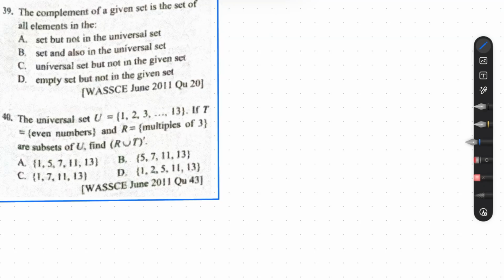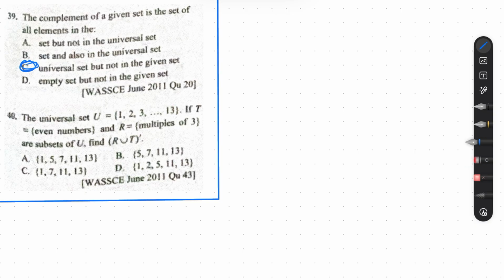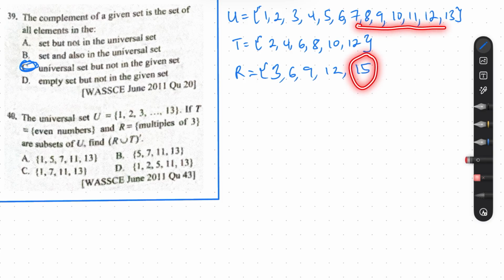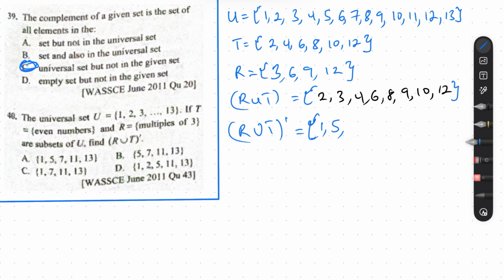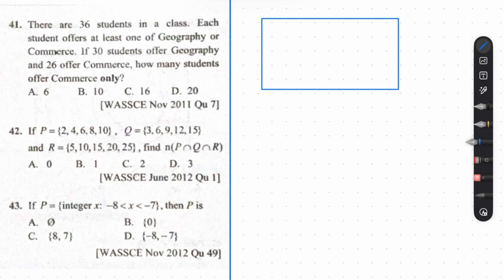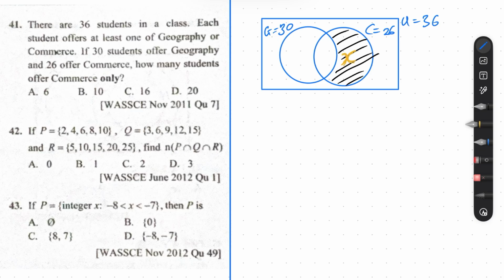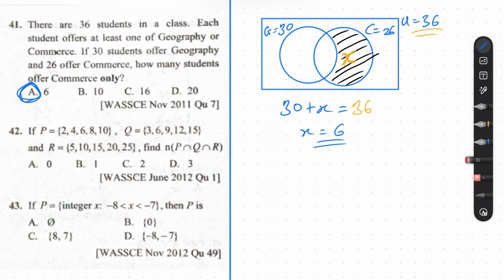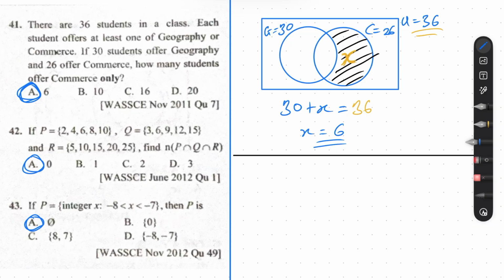Sets and Set Operations - Part 12 | WASSCE Core Math